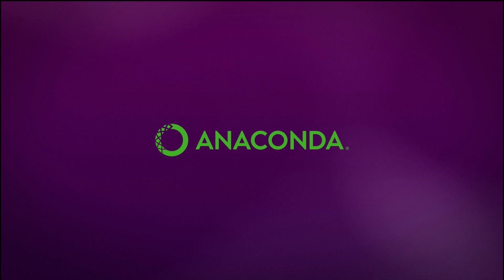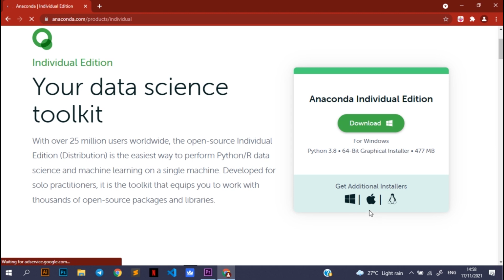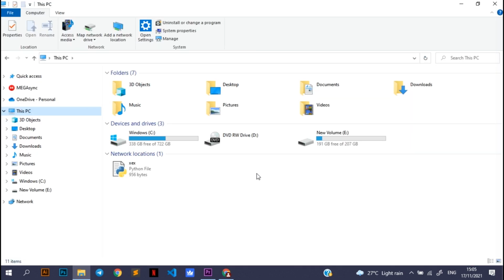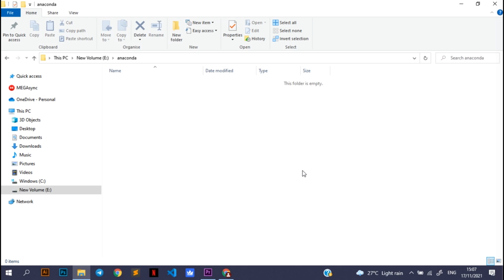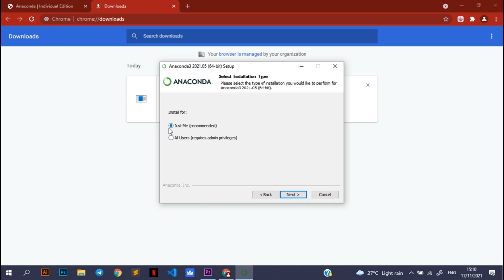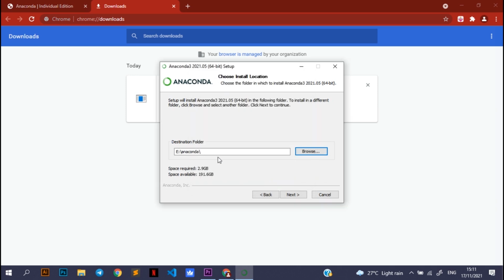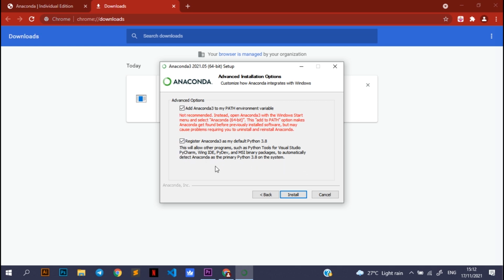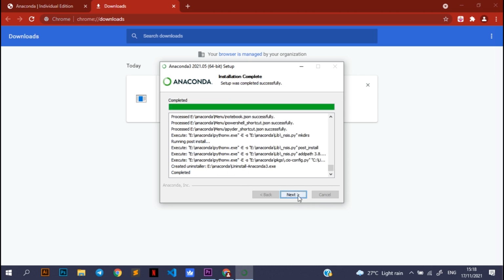How To Install Anaconda Python, Spyder on Windows 10 [2021 Update] Anaconda Navigator | PART 2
What is Anaconda Navigator?
Anaconda is a distribution of the Python and R programming languages for scientific computing (data science, machine learning applications, large-scale data processing, predictive analytics, etc.), that aims to simplify package management and deployment. The distribution includes data-science packages suitable for Windows, Linux, and macOS. It is developed and maintained by Anaconda, Inc., which was founded by Peter Wang and Travis Oliphant in 2012.

Installing Anaconda Navigator Python is very easy. Just follow the following steps and there you go to create your first python project!! So let's begin.

Step 1.  To install Anaconda Navigator first you just need to download .exe file from the following Link:

Step 2. After downloading Anaconda Navigator run the .exe by double-clicking it.

Step 4. Now after installing Anaconda Navigator it's time to launch your Jupyter Notebook. Code a simple Hello World Program. And there you go!!

Step 4. After Jupyter Notebook now it's time for Spyder IDE. So for that just simply launch your Jupyter Notebook from Anaconda Navigator. Now Code a simple Hello World Program. And there you go!!

Now you are all set for doing Machine Learning Projects! So Congratulation!!

Topics addressed in this tutorial:
How To Download And Install Anaconda Navigator On Windows 10 64 bit OS
How to install the Anaconda Python on Windows 10
Anaconda Navigator on Windows 10
How to Install Anaconda Navigator and Get Started